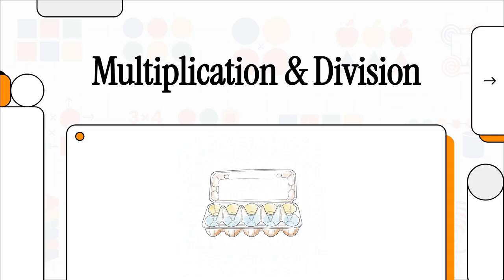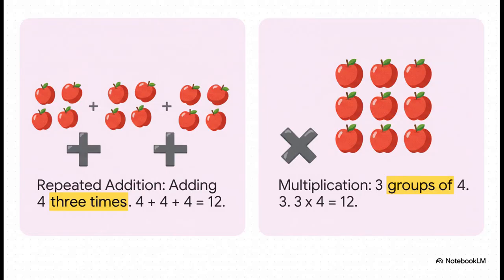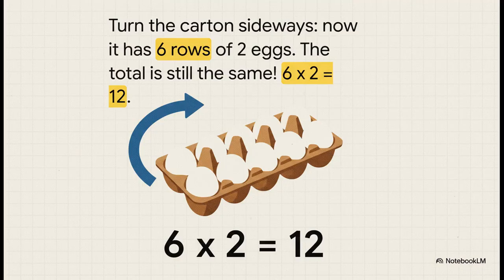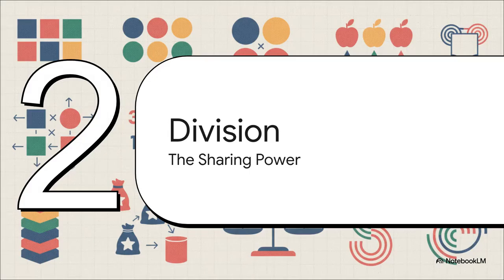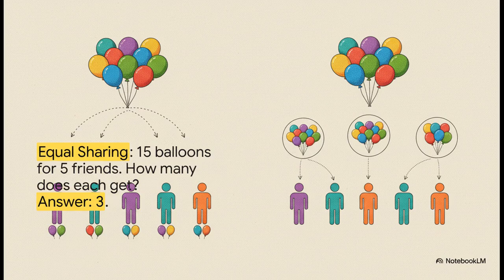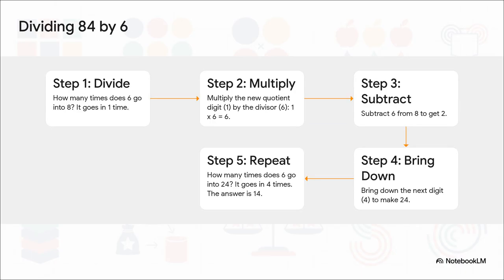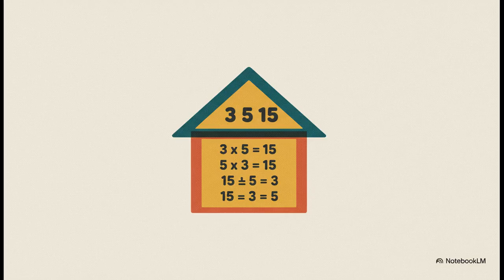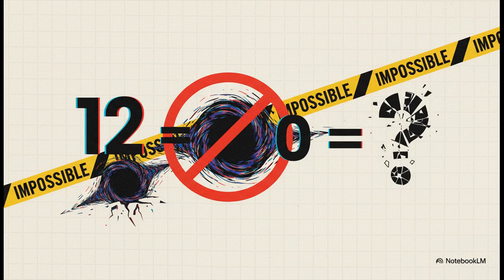Making Numbers Bigger and Smaller: Multiplication and Division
In this episode, we're exploring the twin operations of proportional change: 'Making Numbers Bigger and Smaller: Multiplication and Division.' ✖️➗ Join us as we break down these two fundamental math skills into clear, manageable steps, showing how they are used to efficiently increase or decrease quantities.

We'll cover core concepts in bite-sized detail:

The Concepts: Understanding multiplication as repeated addition (making numbers bigger) and division as repeated subtraction or sharing (making numbers smaller).

Relationship: Analyzing the crucial inverse relationship between the two operations and how one can be used to check the other.

Key Vocabulary: Mastering essential terms like product, factor, quotient, and remainder that students need for problem-solving.

Real-World Math: Discussing practical applications, from calculating costs and groups to understanding scale and ratios.

This is the perfect, concise resource for students, teachers, and parents to understand and support the core skills of multiplication and division.

Listen in and master the foundations of multiplication and division today!